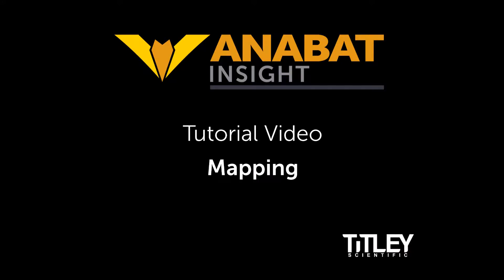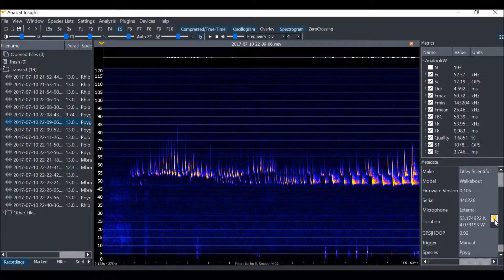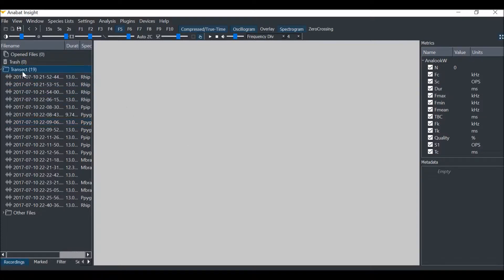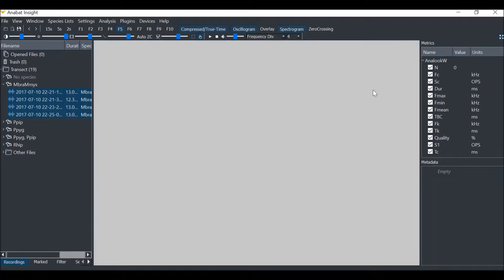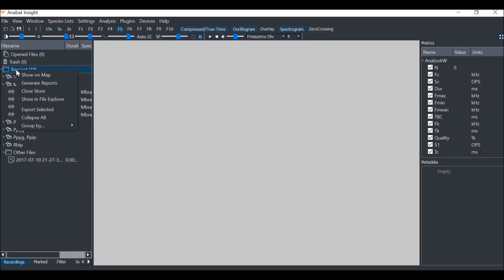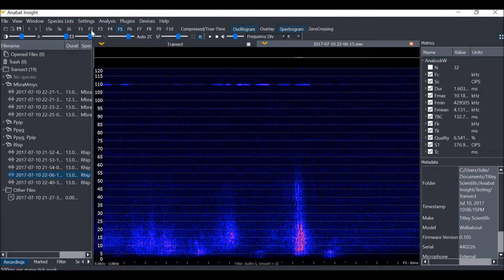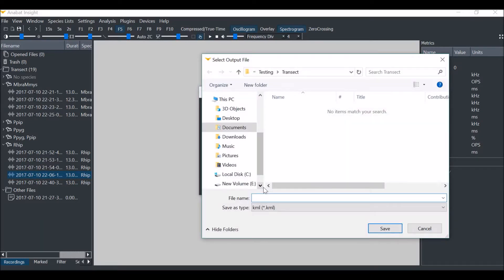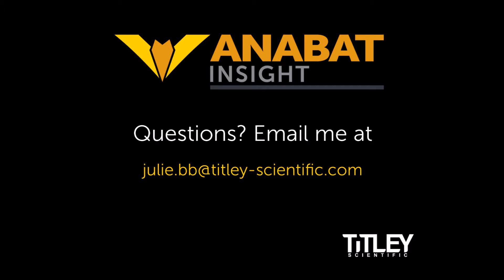Mapping Tutorial Video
Learn how to use the mapping tools in Anabat Insight.